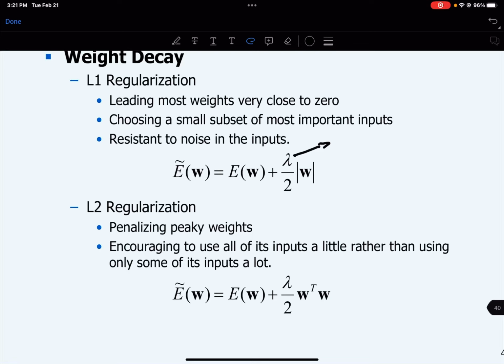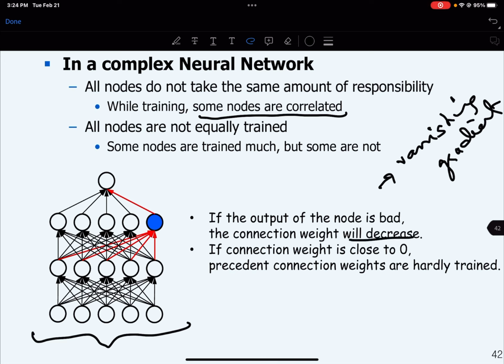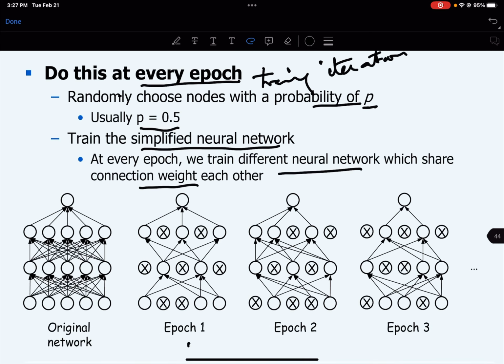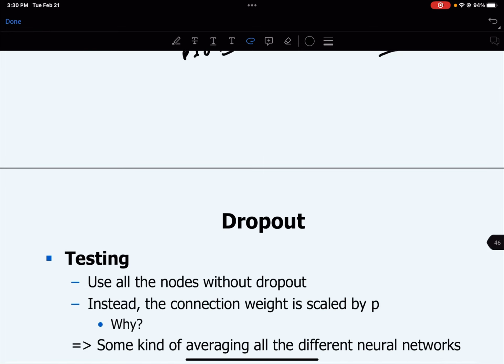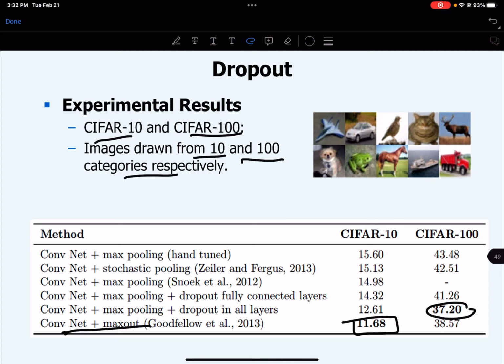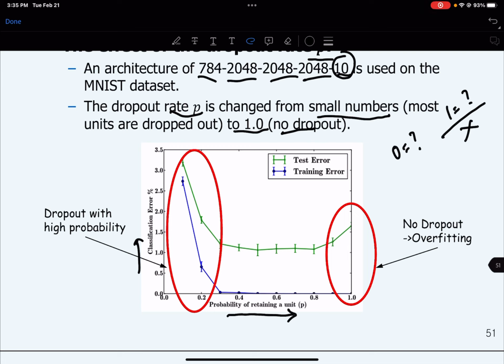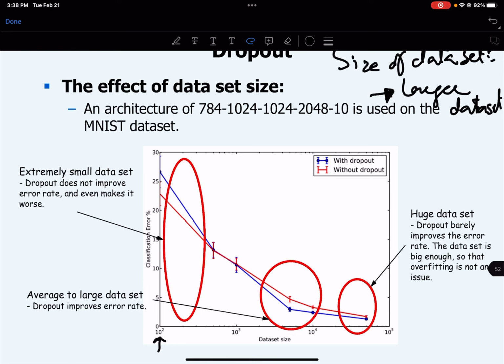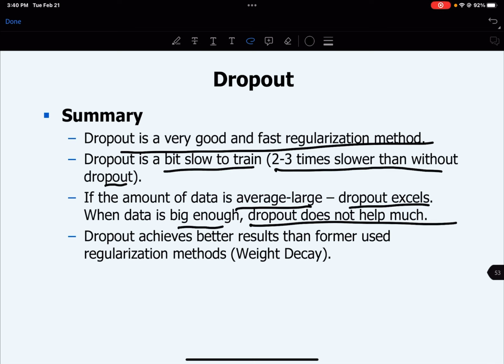[LECTURE 11b] Optimizing Deep Neural Networks|Regularization|Batch normalization|Dropout